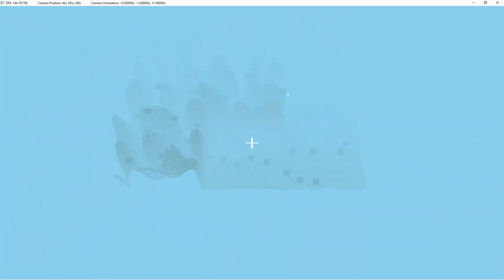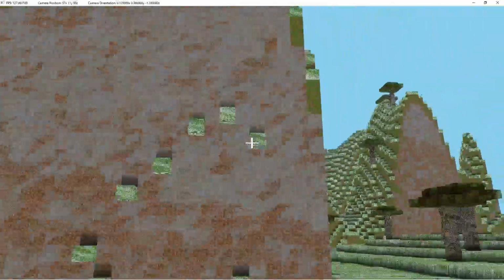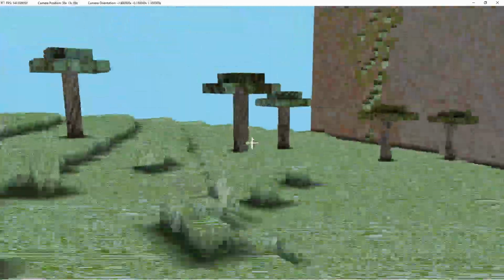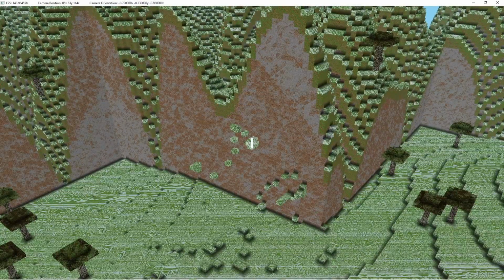Minecraft-Like Voxel Game Engine | Porting Over | Devlog 1 | Da Windows Reveal | OpenGL C++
Heeeeeeeeeeelllllllloooooooooo. I recently finished porting my 3D game engine from Mac to Windows, which means I can now show it off without my Macbook exploding from recording and playing a game at the same time (no M1 chip big sad)! In the future I'll be planning to upload more as I fix it up and add more features like infinite terrain. Once the texture flickering is fixed I'll probably do one more showing what its currently capable of.